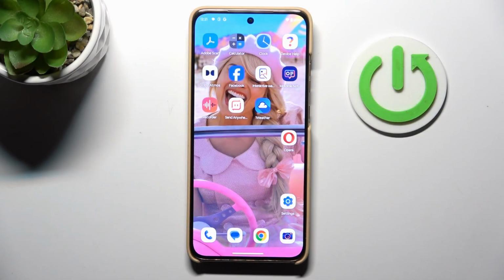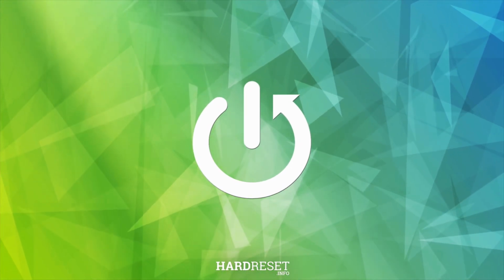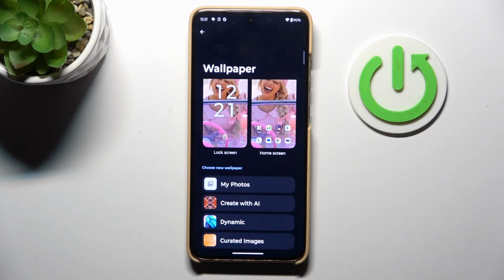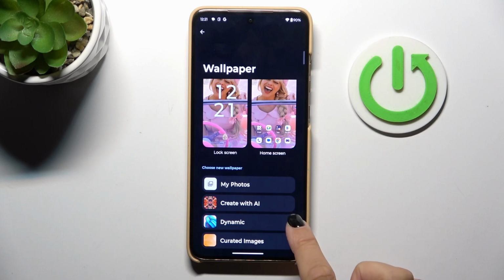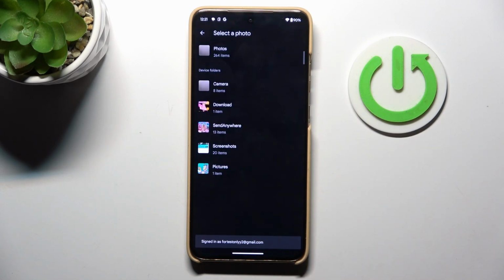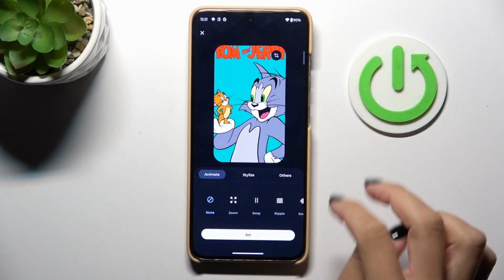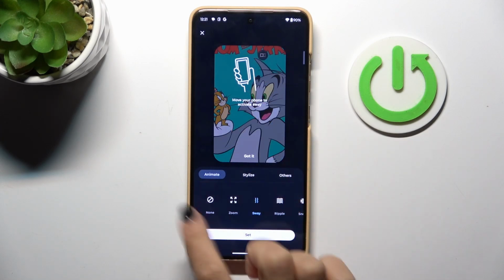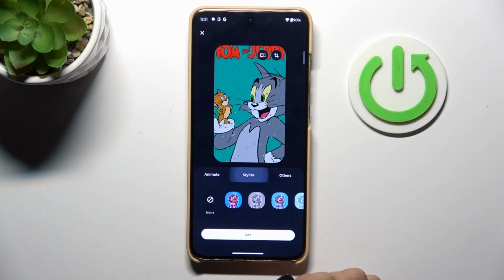How to Change Wallpaper on MOTOROLA Moto S50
Customizing the look of your MOTOROLA Moto S50 is easy when you change your wallpaper. Whether you want to use a favorite photo, a stylish design, or a dynamic image, changing the wallpaper gives your phone a fresh and personalized appearance. In this guide, we'll show you how to quickly change the wallpaper on your Moto S50, allowing you to make your home screen and lock screen truly your own.

How to set a custom wallpaper on MOTOROLA Moto S50?
Where to find wallpaper settings on MOTOROLA Moto S50?
How to use a photo as wallpaper on MOTOROLA Moto S50?
How to change the lock screen wallpaper on MOTOROLA Moto S50?